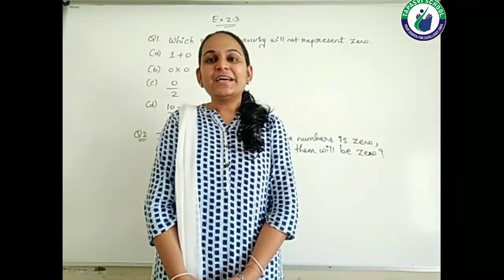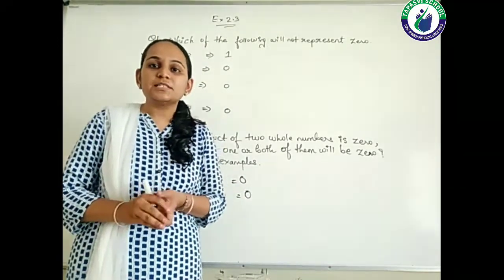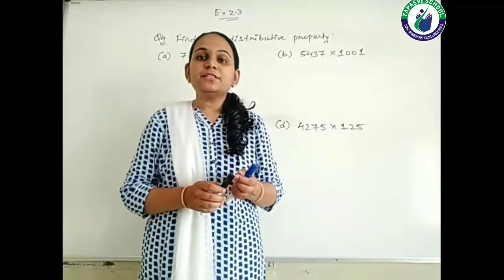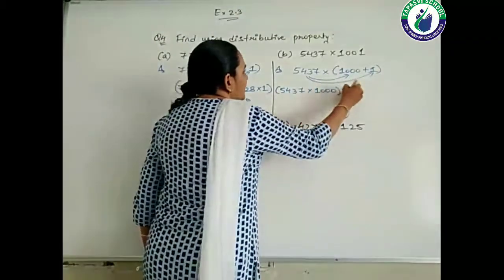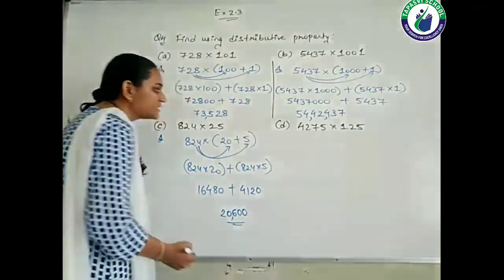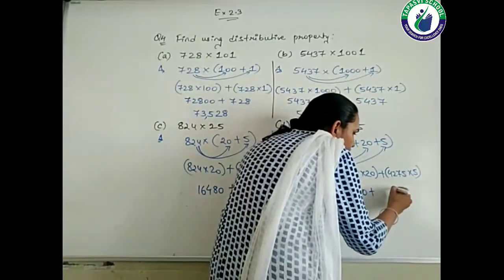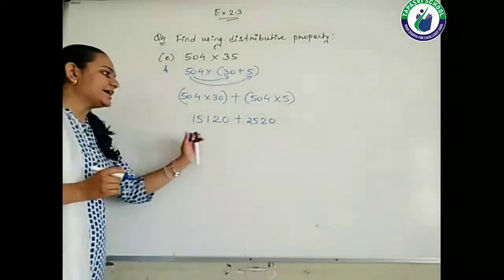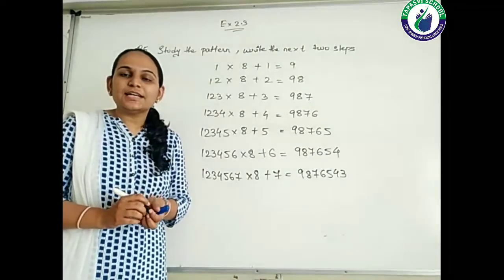STD 6 MATHS CH 2 LECTURE 5